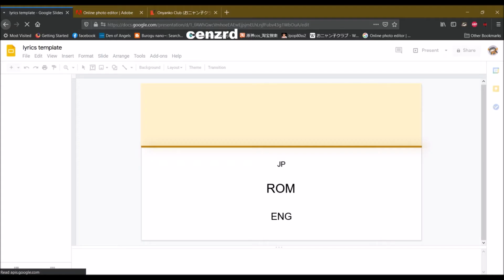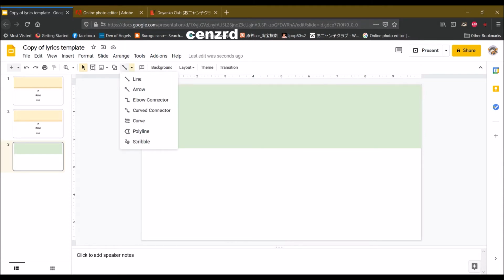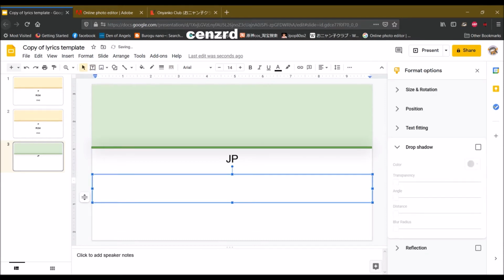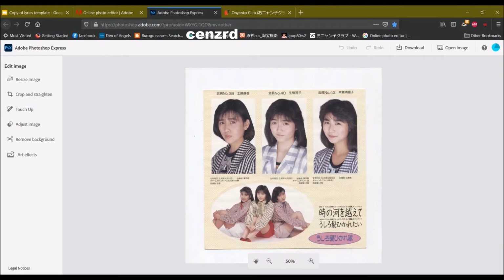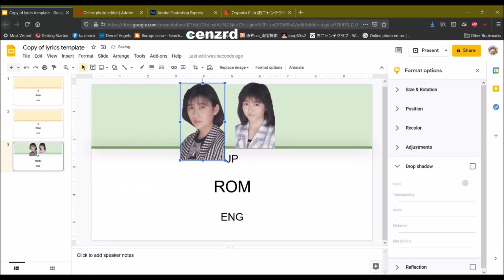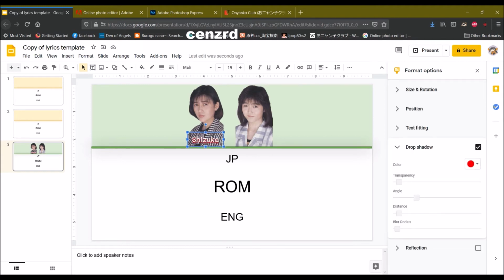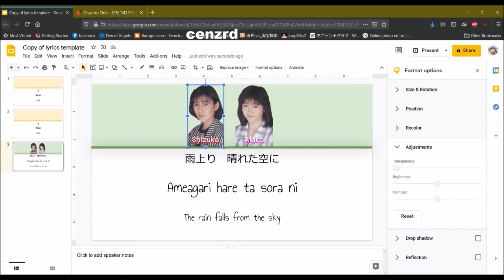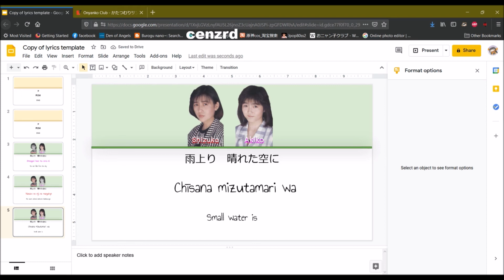How I Make My Color Coded Lyric Videos for Free and 99% Online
Sorry about the voice thing, I had to speed it up to make it under 15 minutes so it would upload... Anyways, here's how I make my videos on Google Slides! It's super easy to do and really fun. There are a few glitches like the flickering picture problem. but literally anyone can make these since they are so easy.